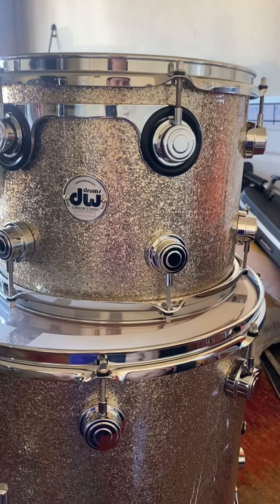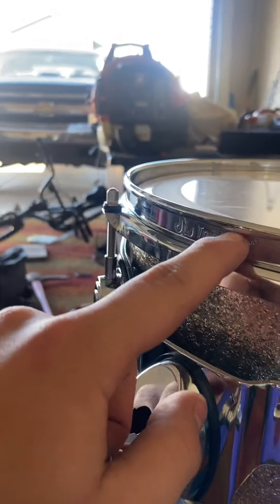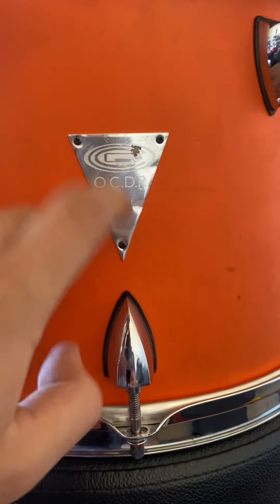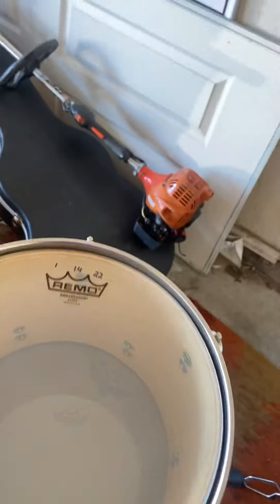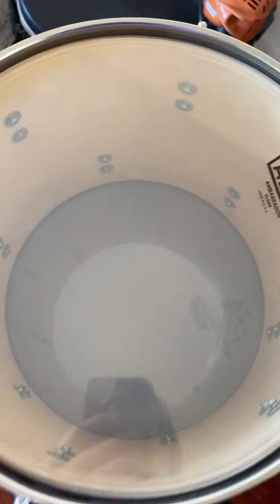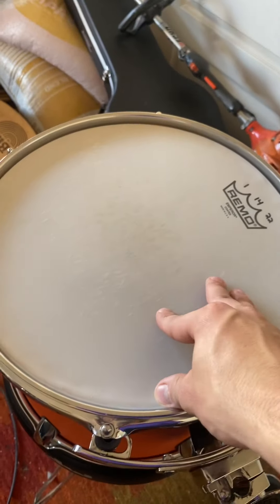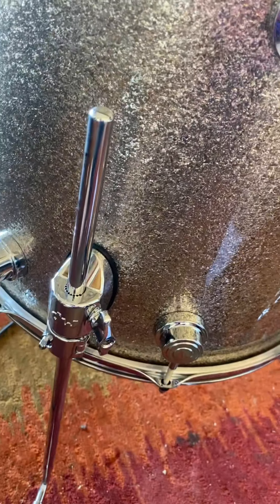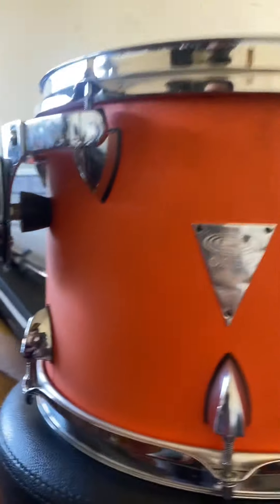DW Collector’s Series vs. OCDP Venice Series - Comparison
Here’s a comparison between my new set of DW’s and my old, but faithful OCDP’s that I’ve had for 9 years. There are many differences between the two when it comes to wood, finishes, lug cosmetics, and heads, and I want to share this with you guys. I hope you guys enjoy this video.